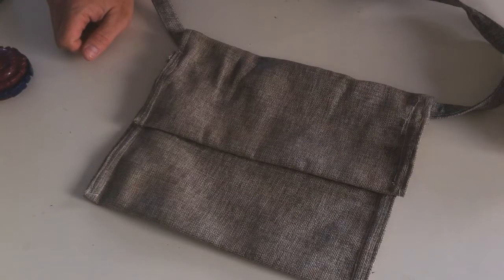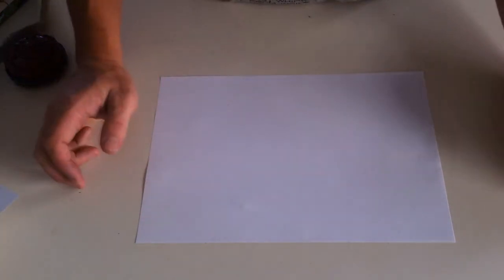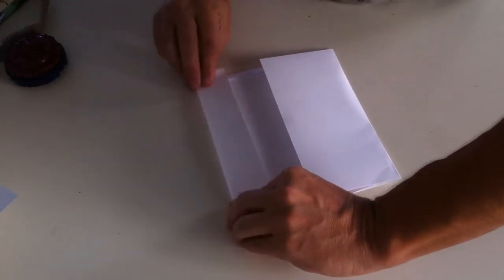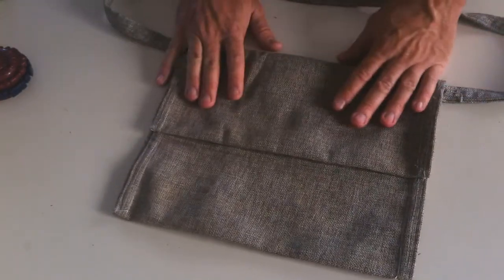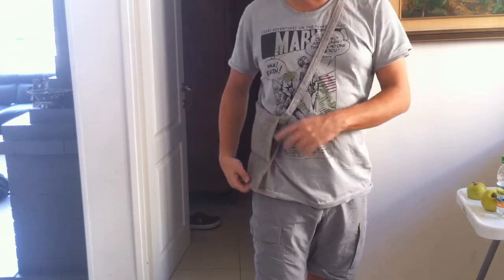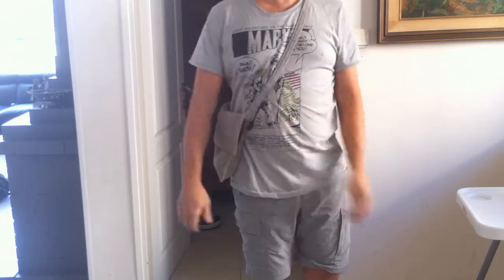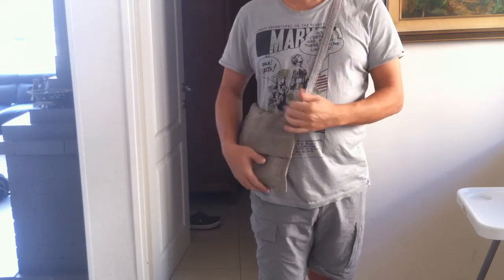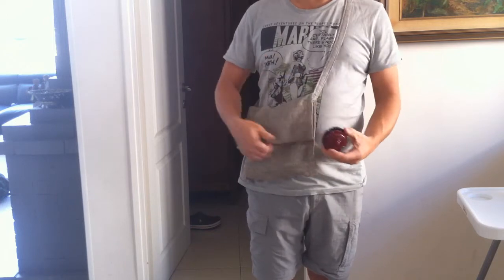How to make a DIY Haversack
Here's a short video about How to make a DIY Haversack.